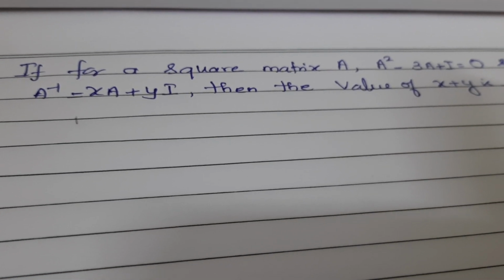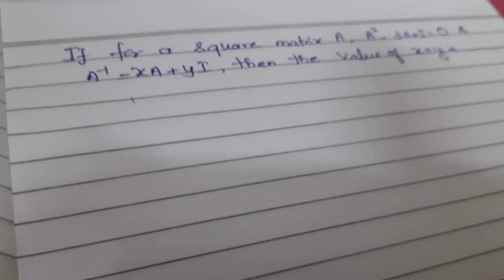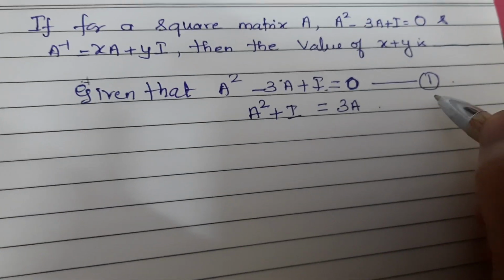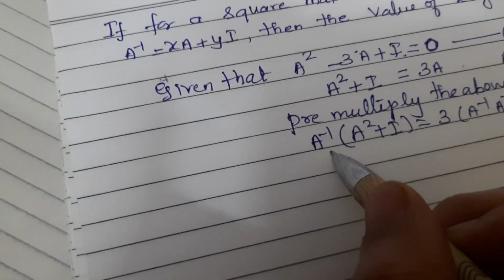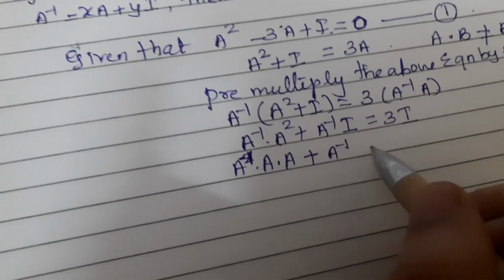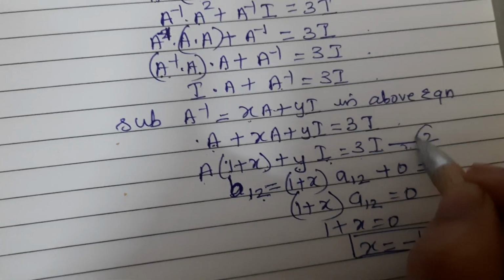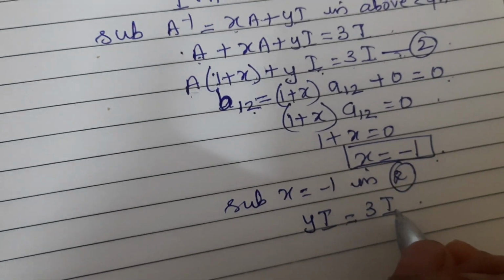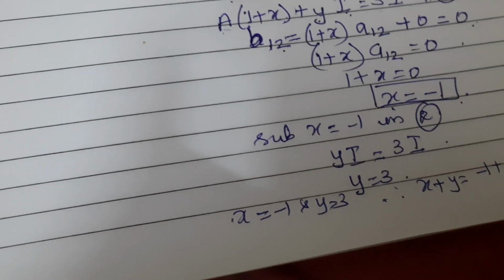If for a square matrix A, A^2-3A+I =O and A^(-1)=xA+yI, then the value of x+y is